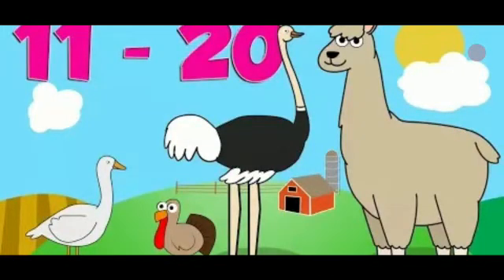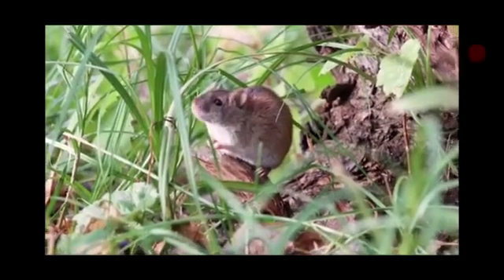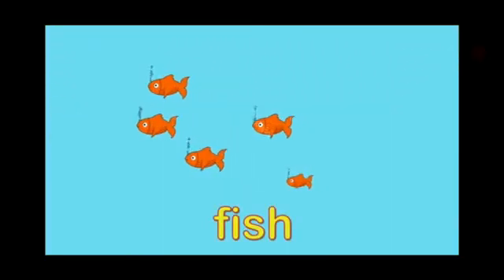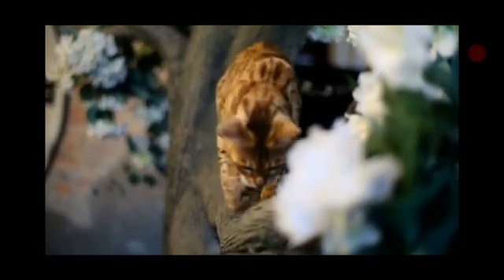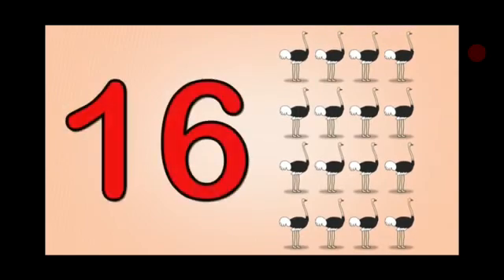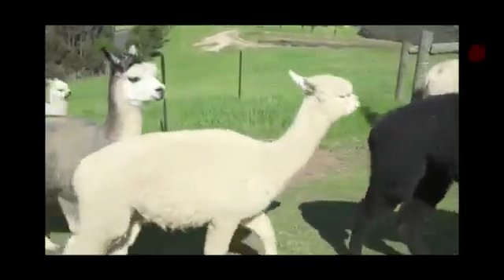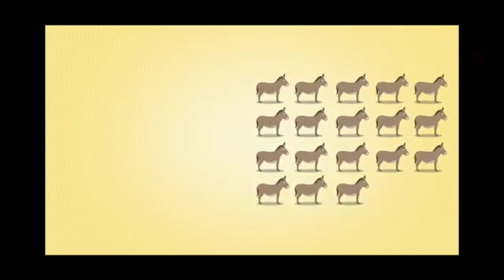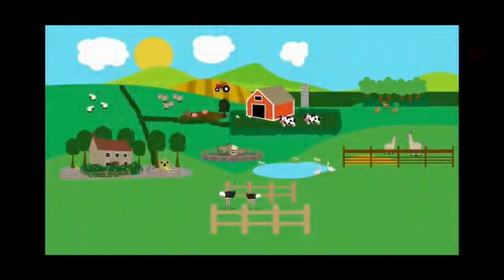Counting 11 - 20 | Maths For UKG Students | Count with Number Farm Animals | Ruby Park Public School